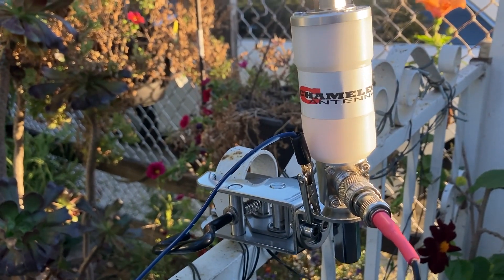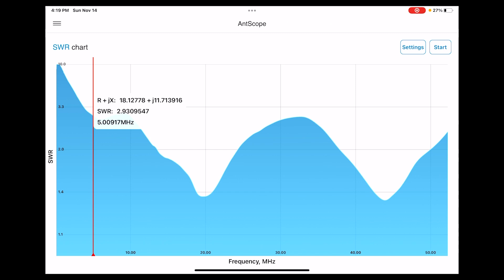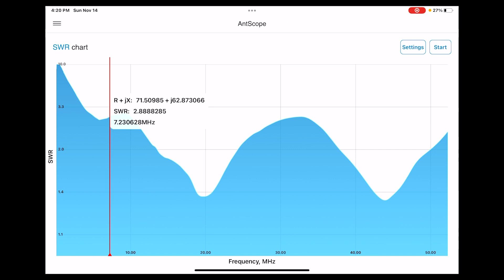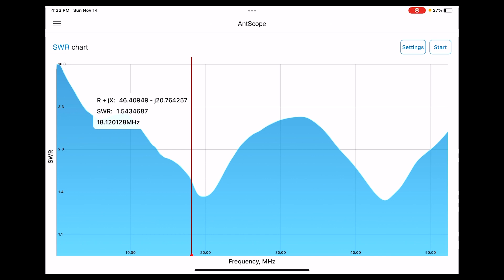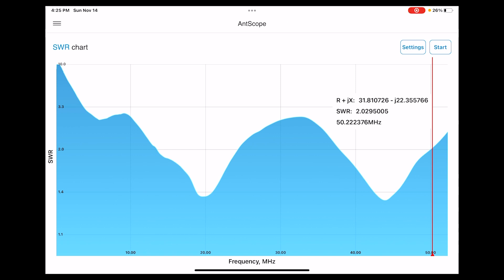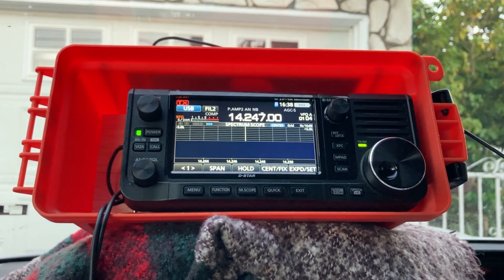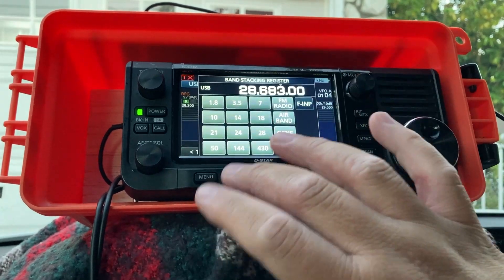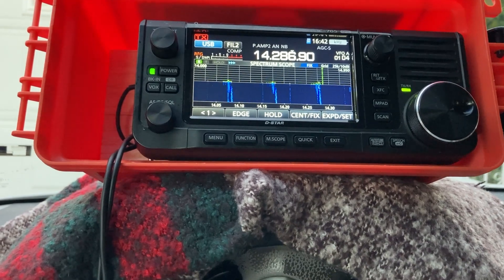JAWMount Deployment for CHA MPAS Lite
I used a JAWMount from CHA to deploy the CHA MPAS Lite on my fence.  Originally I wanted to mount the antenna on my car using the jaw-mount, but that did not work out. So I decided to put the antenna on the fence.

I was surprised to see that the SWR is very comparable to the deployment with the spike on the ground. In addition, I was using a 32.5 foot long counterpoise. I've noticed that I don't have to use the 60 foot long counterpoise that comes with the kit.